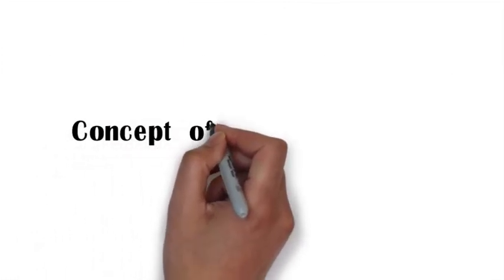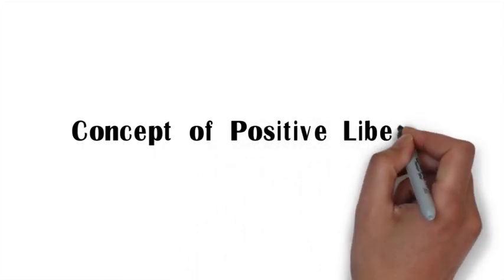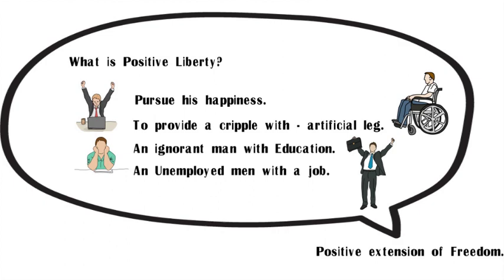Concept of Positive Liberty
In this tutorial we shall learn about the Positive Liberty.